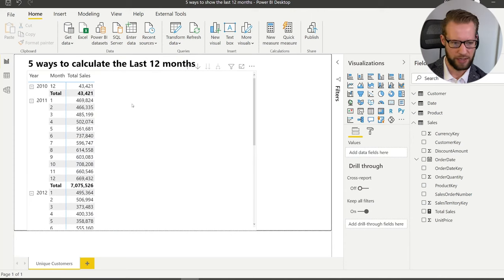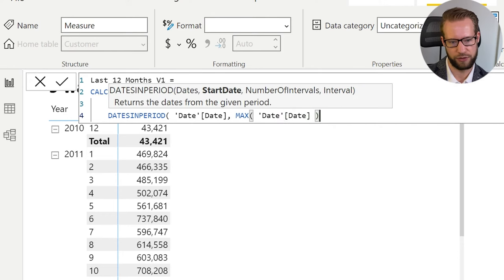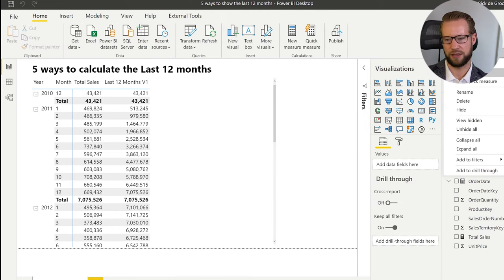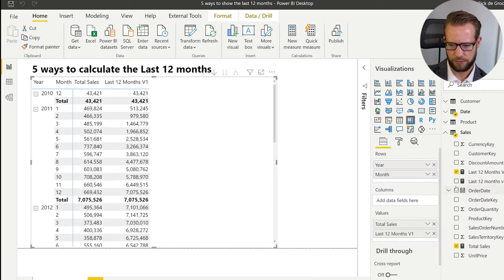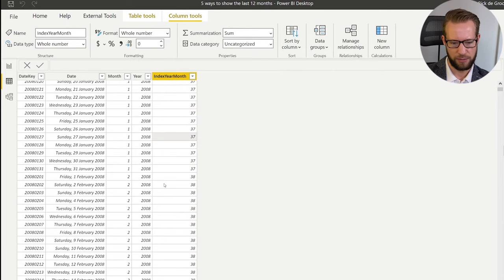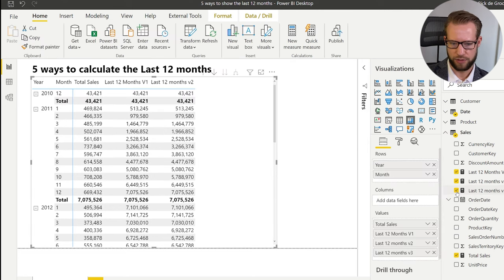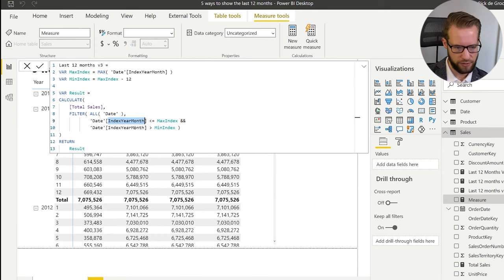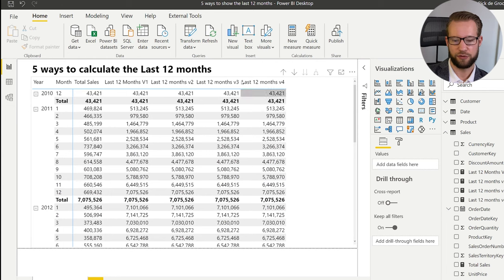5 ways to calculate last 12 months in DAX for Power BI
This video you learn 5 ways in which you can calculate the last 12 months in DAX. The goal is to master different ways to reach the same result.

Which method is your favorite?

0:00 Introduction
0:45 The scenario
1:05 Version 1: DATESINPERIOD
3:14 Version 2: DATESBETWEEN
5:25 Version 3: Using an Index Column
8:12 Version 4: MAXDATE and EDATE
9:44 Version 5: LASTDATE and SAMEPERIODLASTYEAR